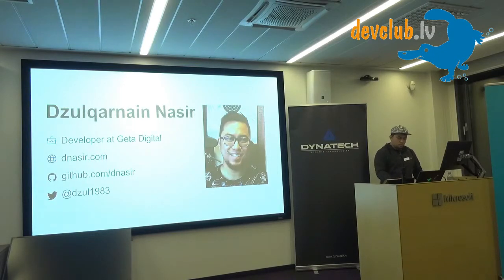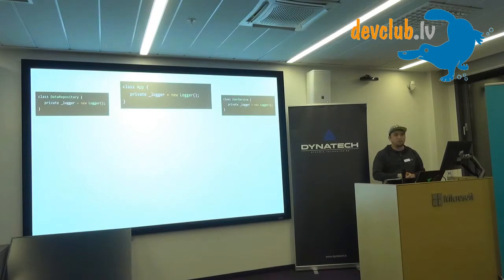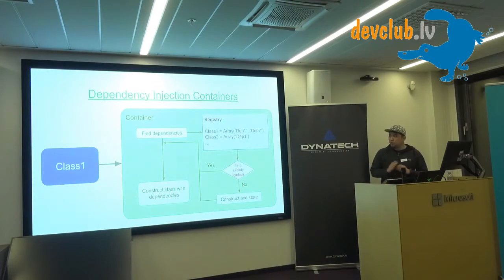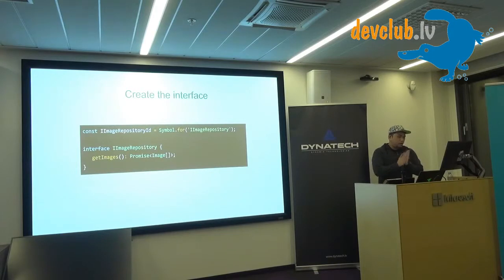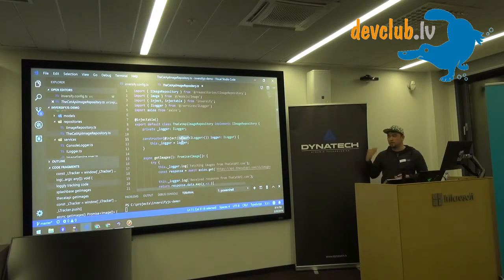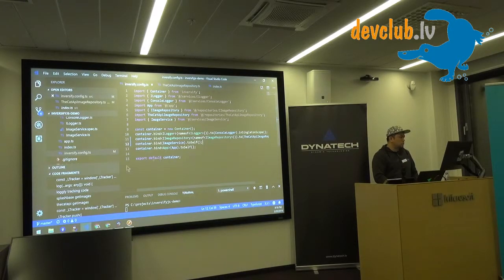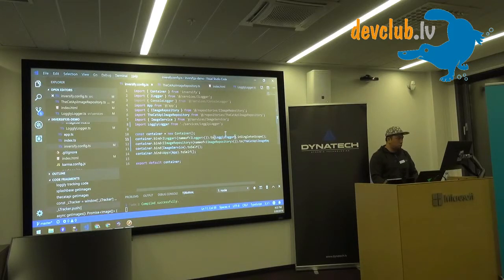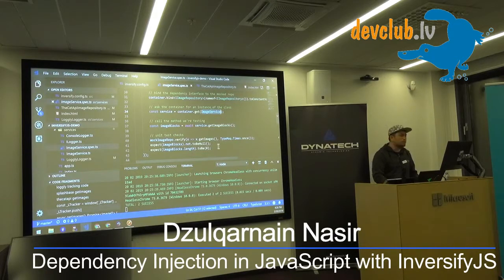Dependency Injection in JavaScript with InversifyJS by Dzulqarnain Nasir at 72nd Devclub.lv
Dependency injection is a programming technique that makes a class independent of its dependencies. It achieves that by decoupling the usage of an object from its creation. This helps you to follow SOLID’s dependency inversion and single responsibility principles. In this presentation, I will demonstrate how this can be achieved in JavaScript using an IoC container library called InversifyJS.

Dzulqarnain is an aspiring full-stack developer at Geta Digital, who is passionate about web technologies. He writes at dnasir.com.

🌐 Language – English